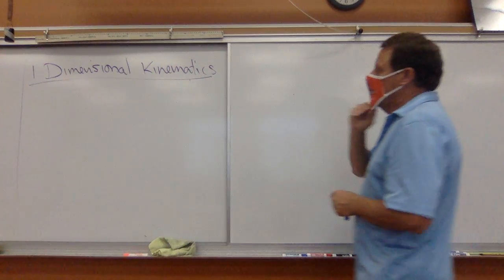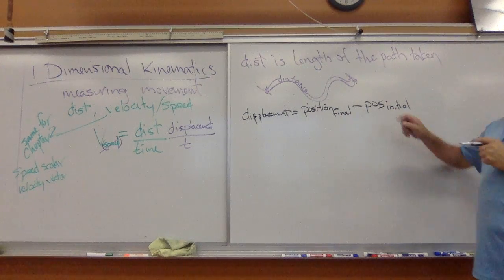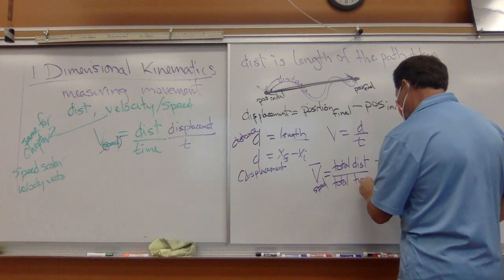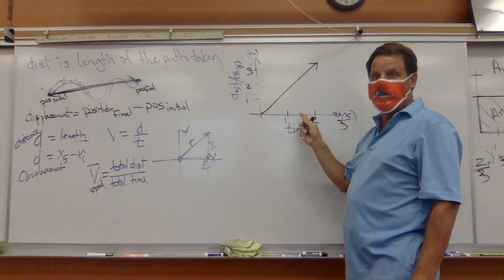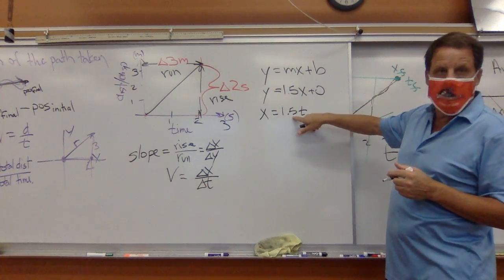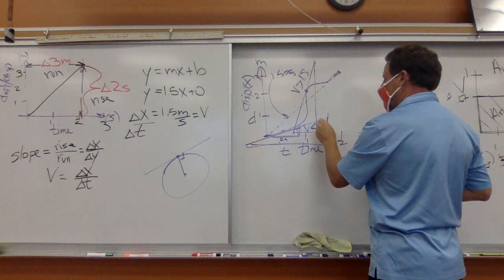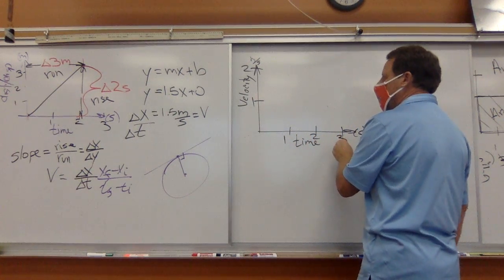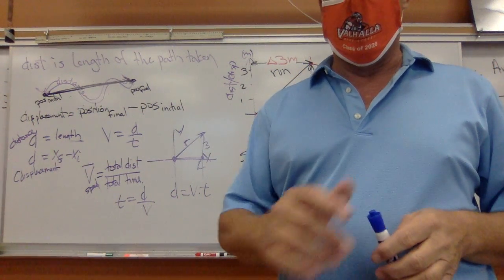One dimensional kenematics lecture 1